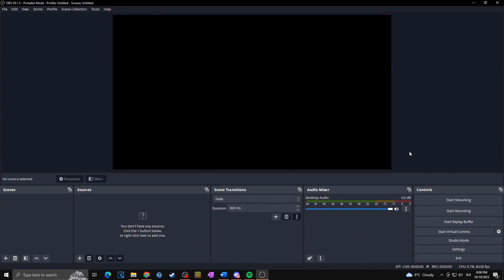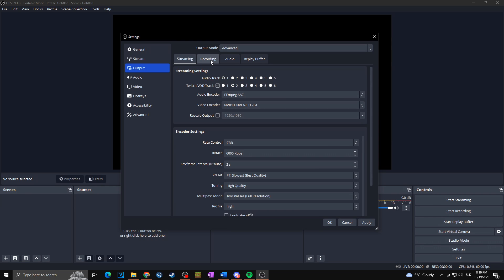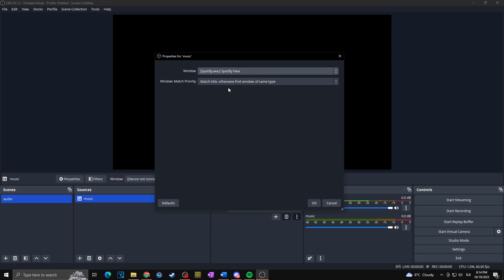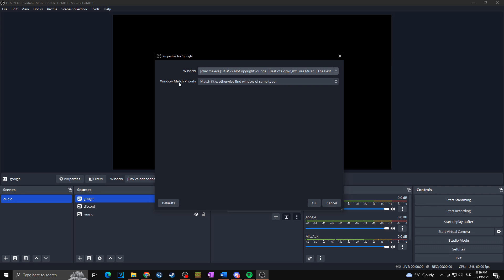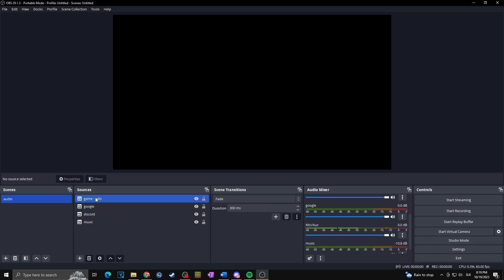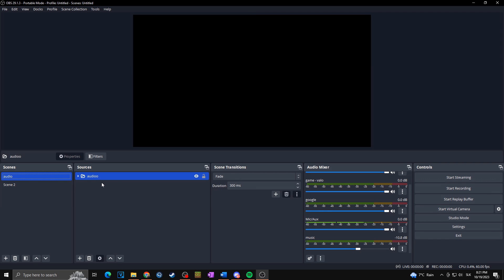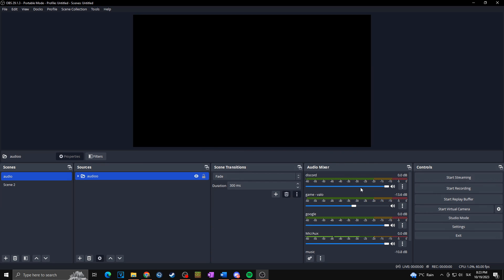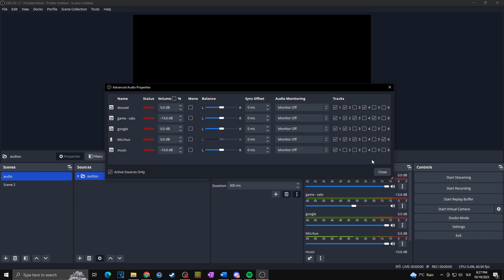How to Separate Audio Tracks in OBS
This tutorial will show you how to separate audio tracks in OBS Studio. This method will allow you to split audio in OBS, with music, Discord and game sound all being on individual tracks. Separating audio tracks will allow you to record each application on their own track. This makes editing videos easier as you can edit each track separately. Additionally, splitting audio tracks in OBS is also useful for streaming. With each application split inside of OBS you can individually control their volume. Allowing you to customize the sound of your stream and fine-tune it as needed.

With split audio tracks in OBS you can also control what is being herd on your VOD track much easier. This will allow you to choose what applications are saved to your past broadcast on Twitch.

To seperate Discord, music, game, and microphone sound you will need to use application audio capture source. This source will allow you to capture the audio from a specified application. You will need to go through and add each application that you want to capture as their own source. By splitting the audio like this you can also apply filters to each source individually.

OBS Tutorial Pt 7 - How to Separate Audio Tracks in OBS

Separate Audio Tracks in OBS
Separate Game Audio, Discord, Music in OBS
How to SEPARATE AUDIO for Twitch VOD with OBS studio (NO Voicemeeter)
OBS: How to record Multiple Audio Tracks seperately